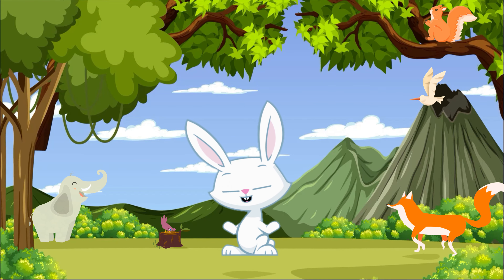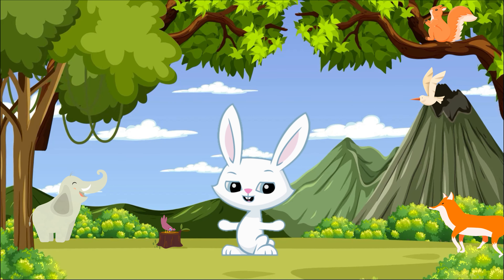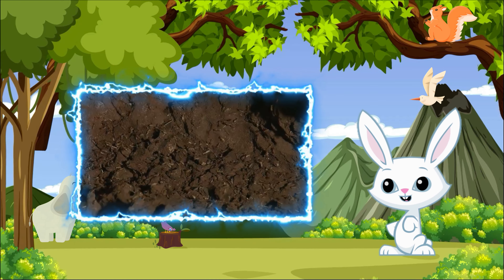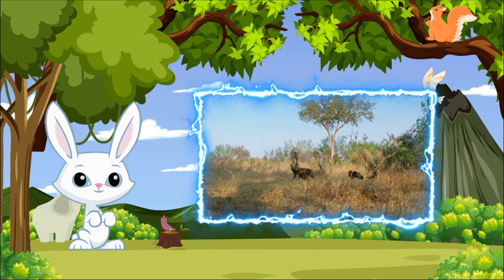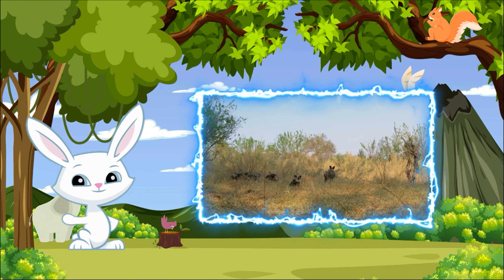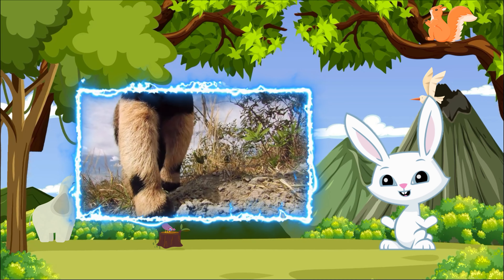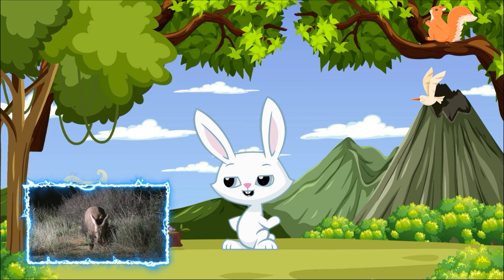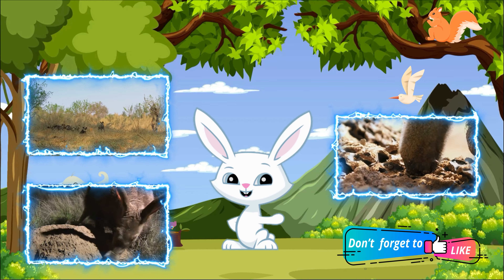The Adventure Animation Exploring the Aardvark, African Wild Dog, and Anteater